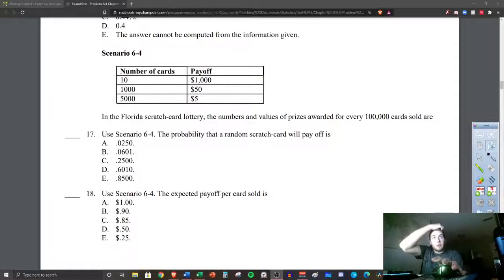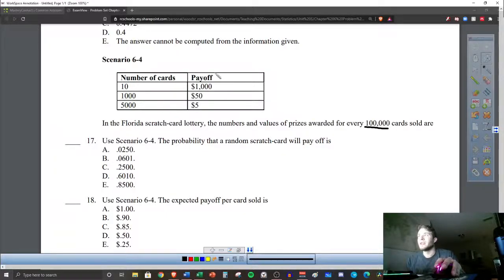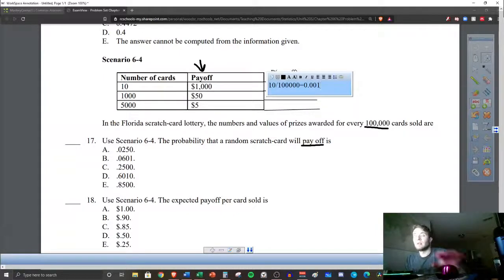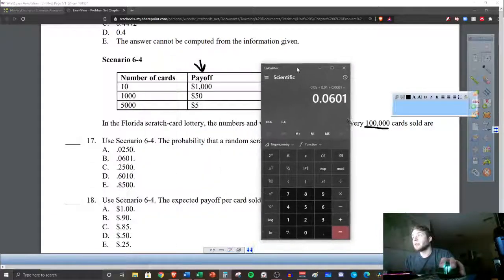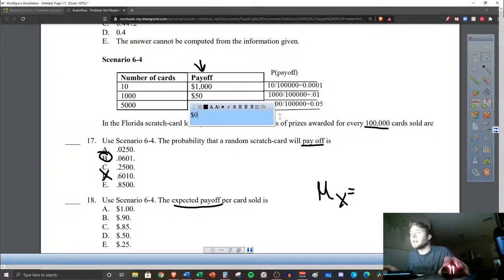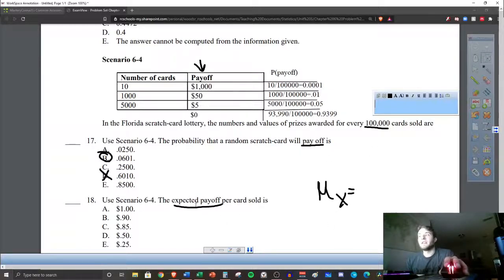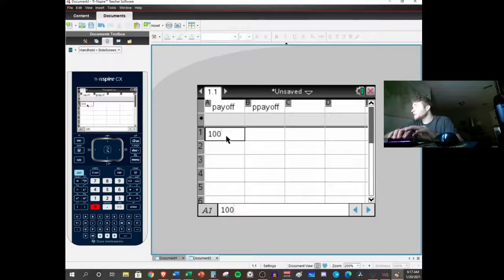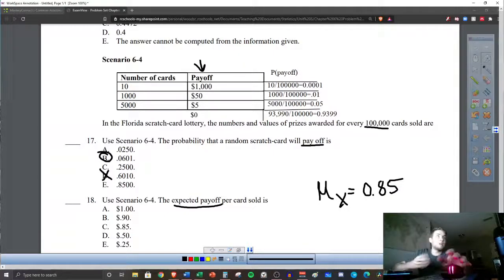Chapter 6 Problem Set Numbers 17 and 18